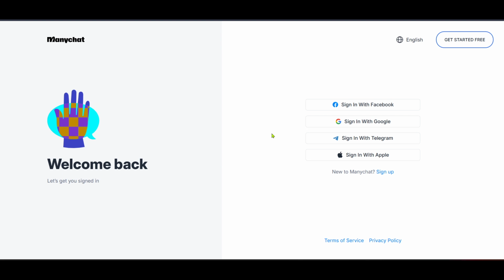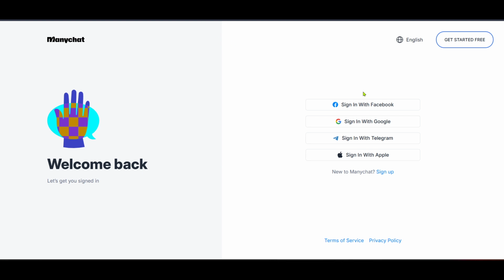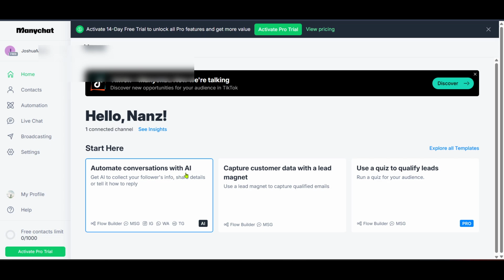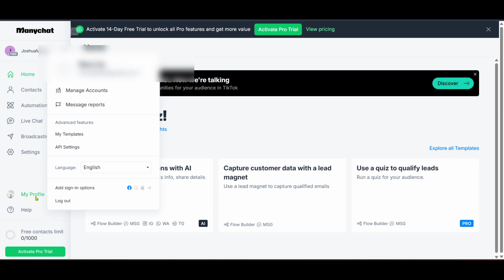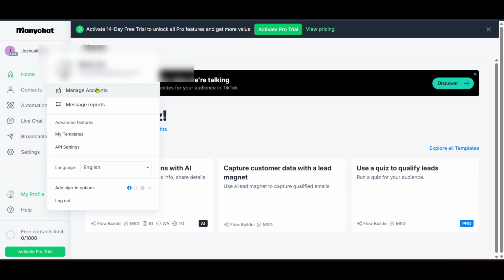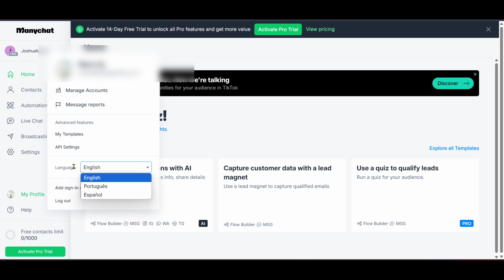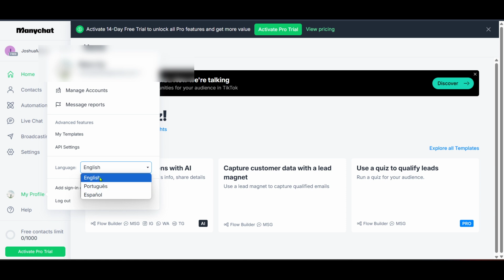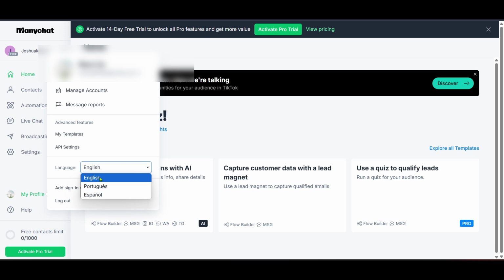How To Change Manychat Language (Full 2025 Guide)